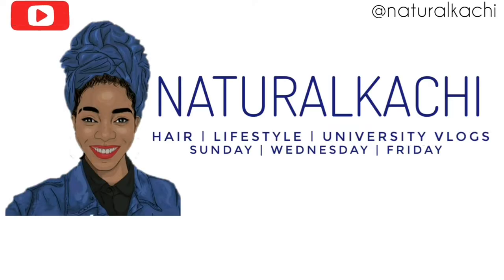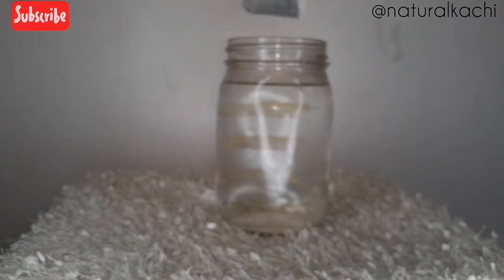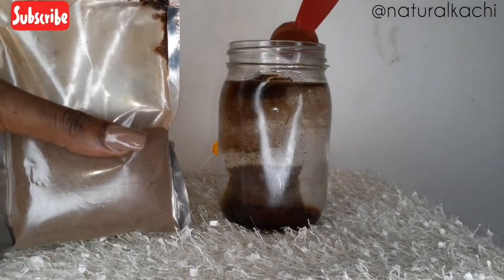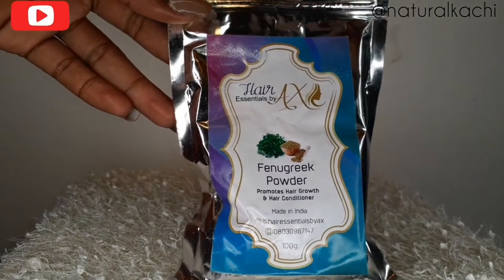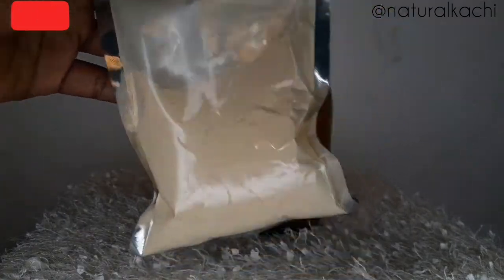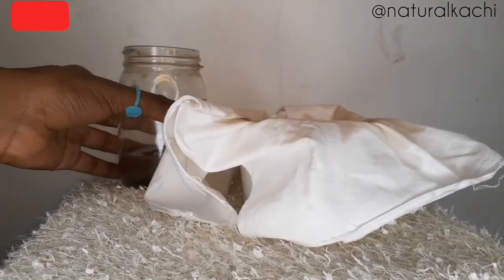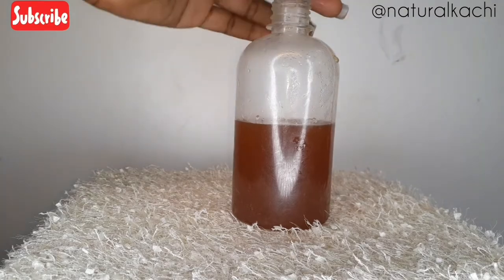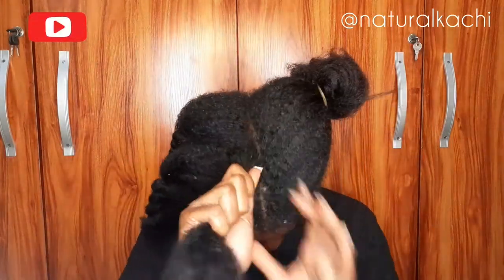DIY AYUVREDIC STRENGTHENING TEA TYPE 4 HAIR GROWTH & STRENGTH💪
Hi, I'm Ukachi.
I make Hair,University vlogs, self care videos and commentary content.
I'm a youtuber and content creator based in both Lagos and Osun  state.

In this video, I share an updated DIY AYUVREDIC TEA RINSE video.

 All hair products (ayuvredic powders) are from @hairessentialsbyax on Instagram. if you purchase, tell her Kachi sent you❤

kachitalks videos

Stay beautiful,
K!